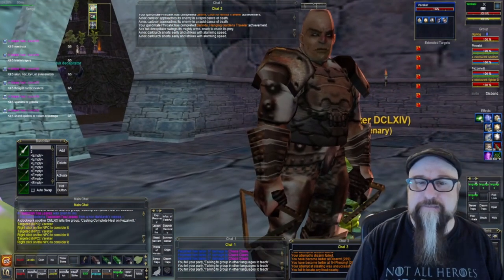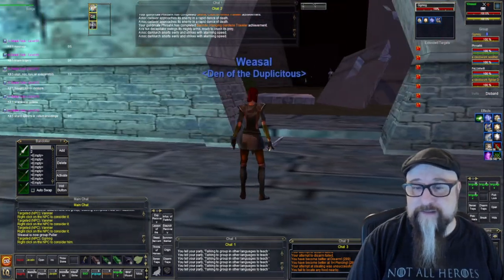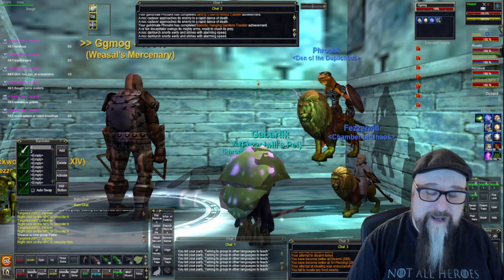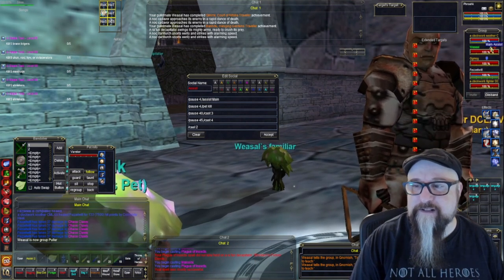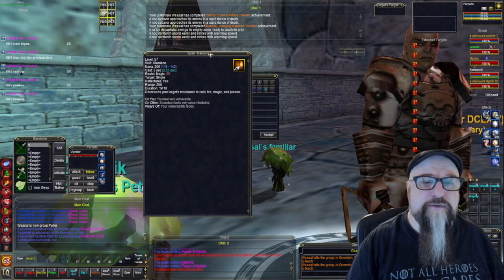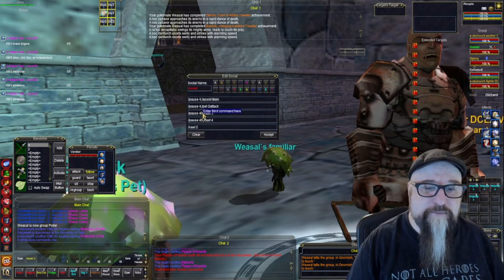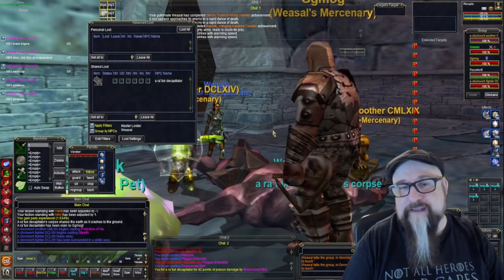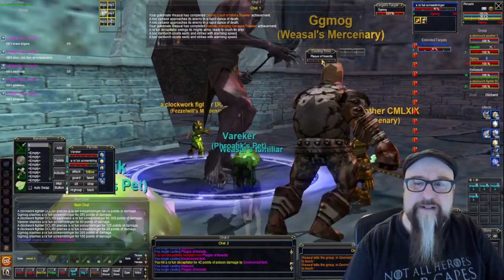Everquest: Assist Macros for Multi-Boxing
Setting up simple macros to help make two or three boxing easier.